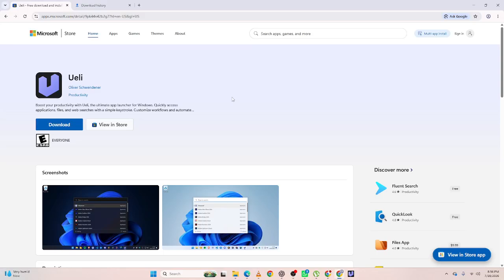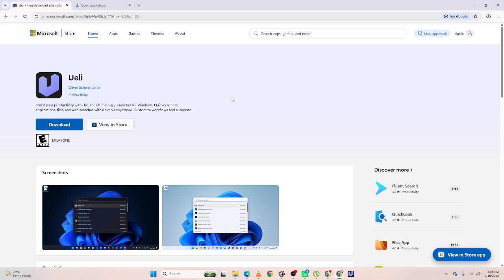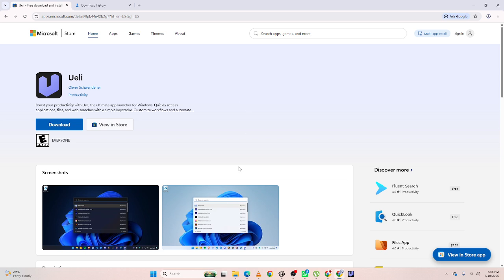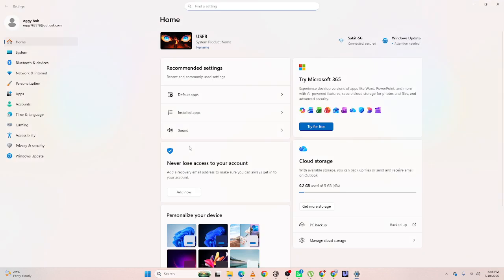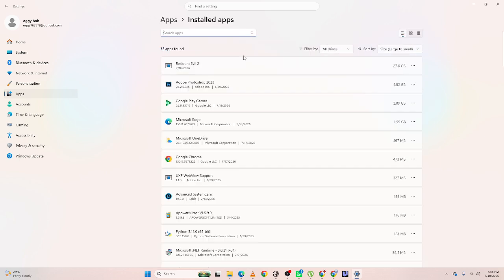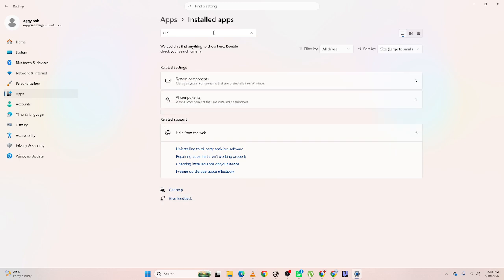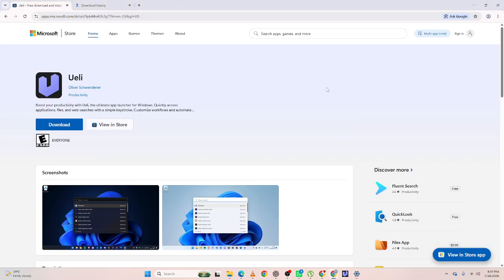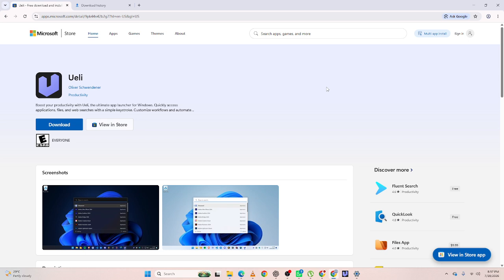How to Uninstall ueli Full Guide 2026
Want to uninstall ueli completely from your Windows PC? In this Full Guide 2026, you'll learn how to remove ueli from Windows 10 and Windows 11 safely, including its application files, settings, and optional configuration data. Whether you're switching to another launcher, troubleshooting software issues, reinstalling ueli, or simply no longer need the application, this step-by-step tutorial covers everything you need to know. Learn how to close ueli completely, uninstall it through Windows Settings or Control Panel, remove leftover files and folders, delete optional configuration files, verify that the application has been fully removed, and prepare your PC for a clean reinstall if needed. You'll also discover tips for avoiding leftover data, keeping Windows organized, freeing up storage space, and ensuring a clean uninstall process. Follow this complete ueli tutorial to uninstall the application quickly and efficiently in 2026.